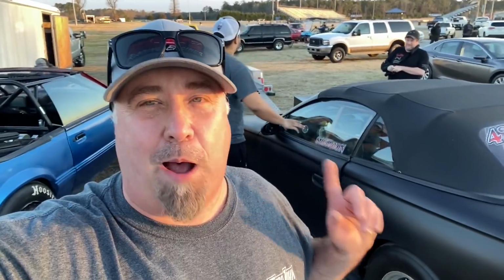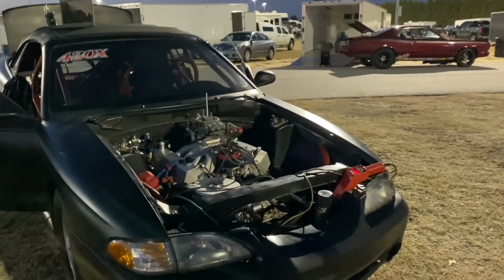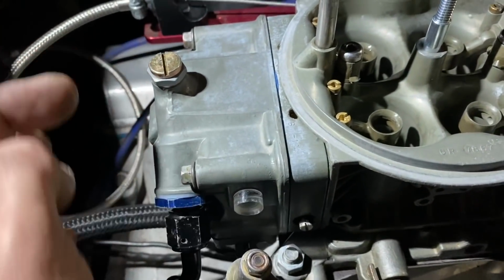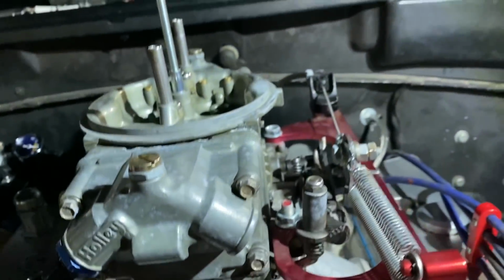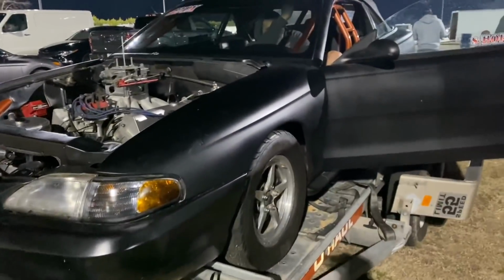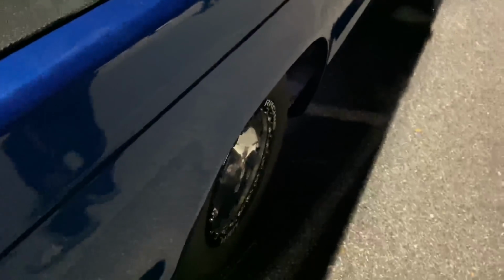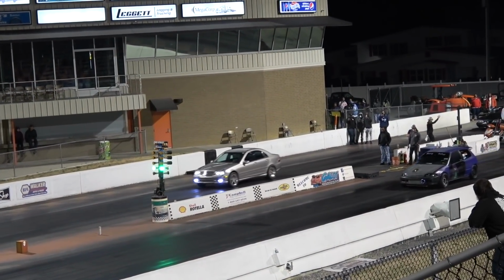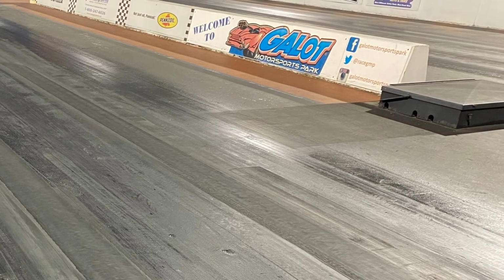Terrible Track Day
Made it out to the track to help some friends with their cars.  Terrible day working on the cars wise.  Awesome to be at the track!